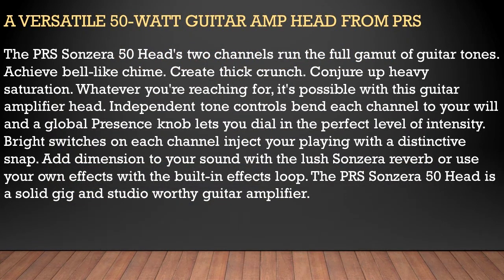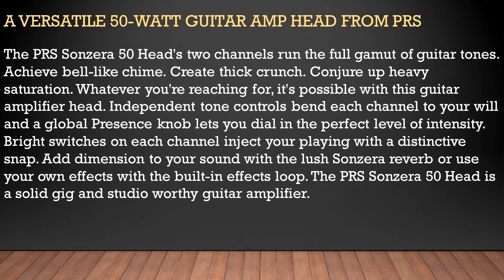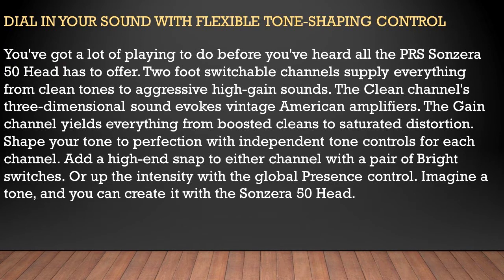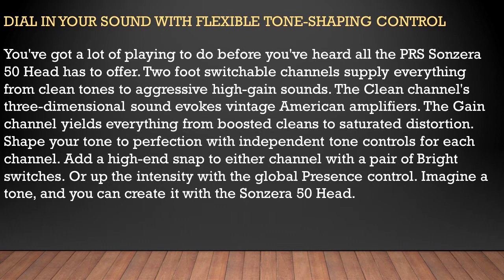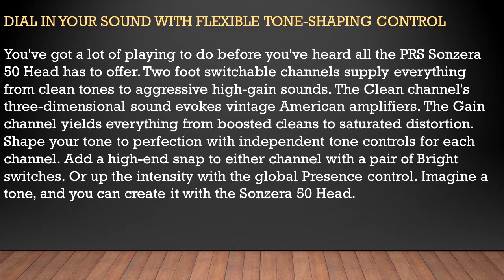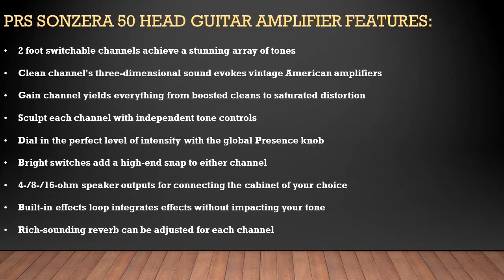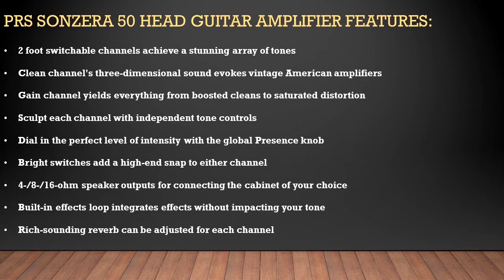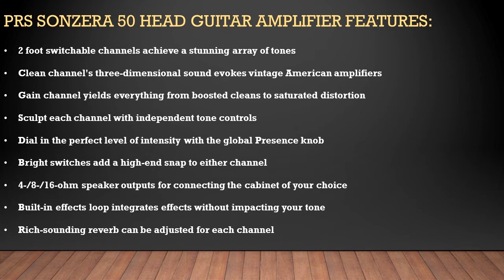Sonzera 50 Watt Head - Gain Channel Demo